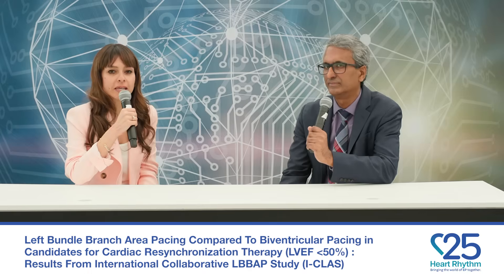Heart Rhythm TV Update: Results From International Collaborative LBBAP Study (I-CLAS)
Immediately following the LBCT presentation at HRS2025, Heart Rhythm TV host Nashwa Abdulsalam, MBBS sat down with Pugazhendhi Vijayaraman, MD, FHRS to discuss Left Bundle Branch Area Pacing Compared To Biventricular Pacing in Candidates for Cardiac Resynchronization Therapy (LVEF 50%): Results From International Collaborative LBBAP Study (I-CLAS)